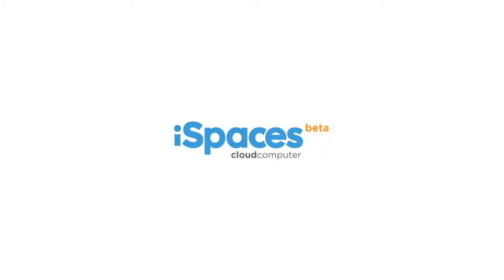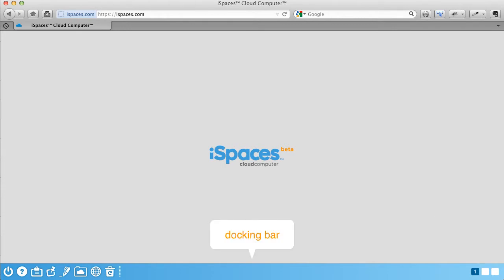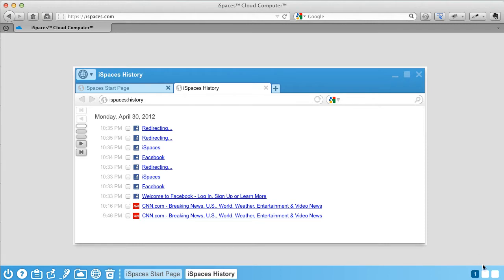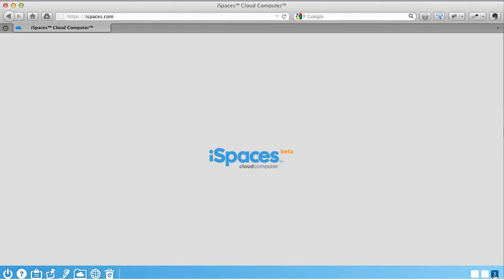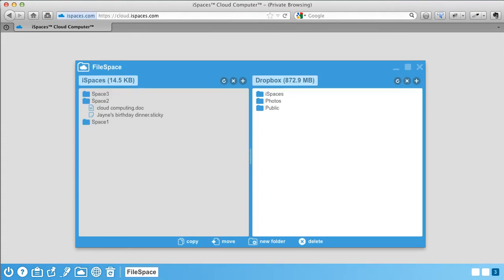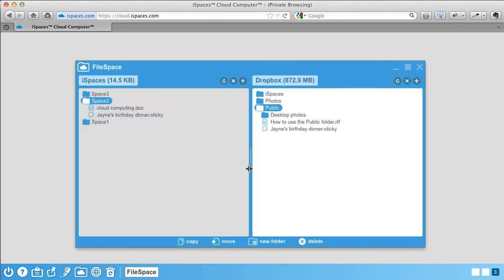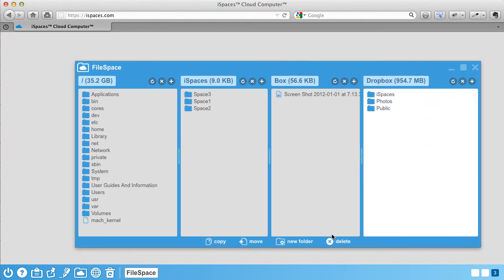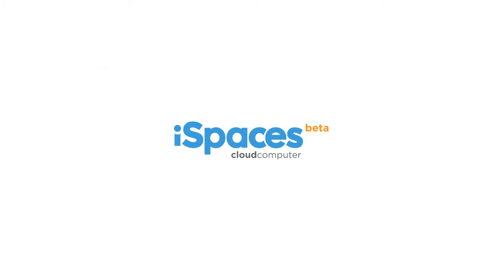iSpaces Tutor English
iSpaces Tutor Video in english that will walk you easily through how to use iSpaces, making you a cloudie? in no time!